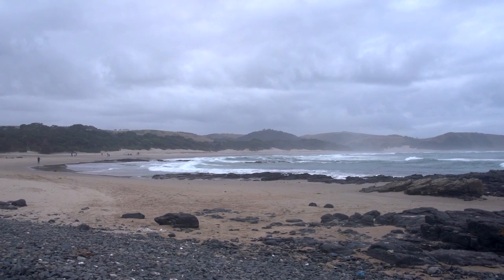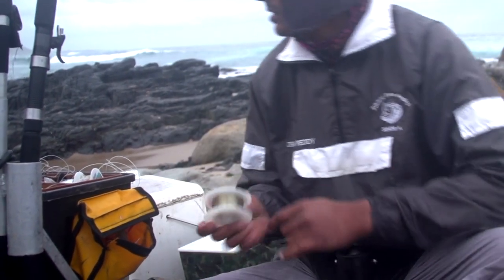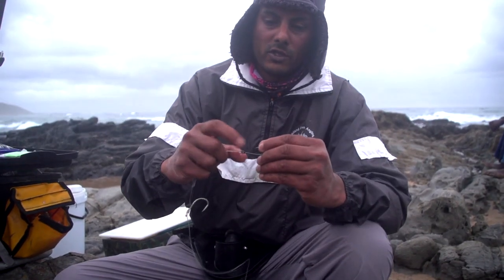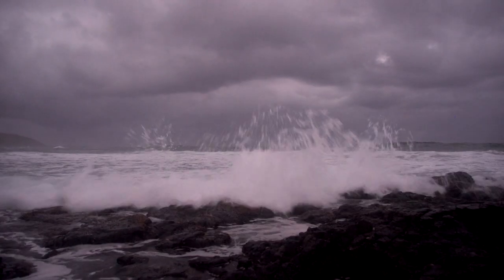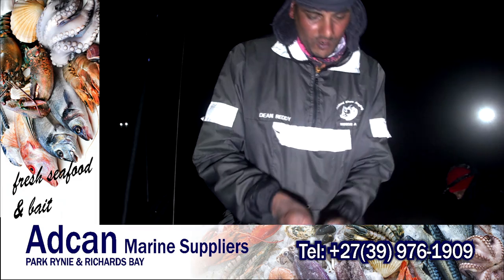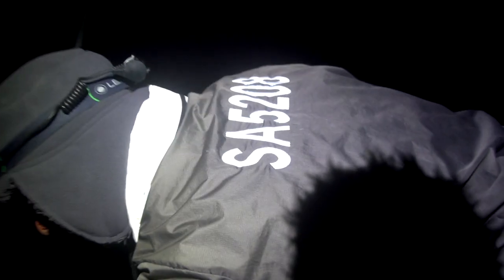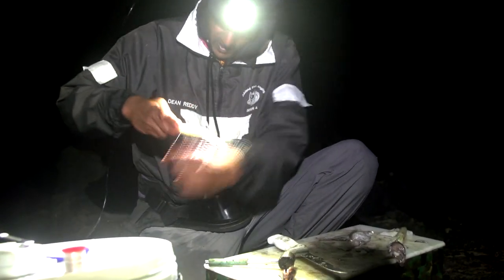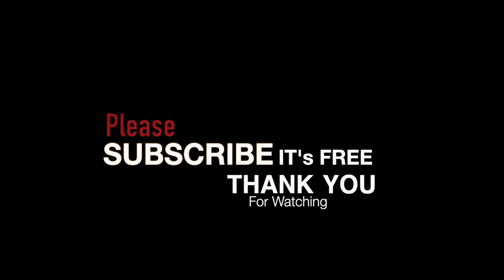Elusive Transkei Kob | Kob Fishing | ASFN Rock & Surf